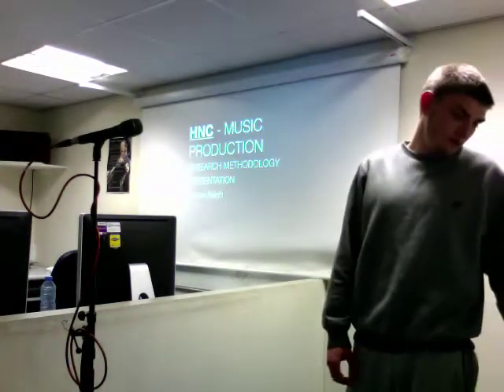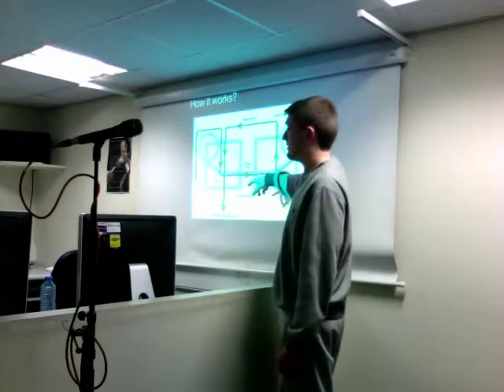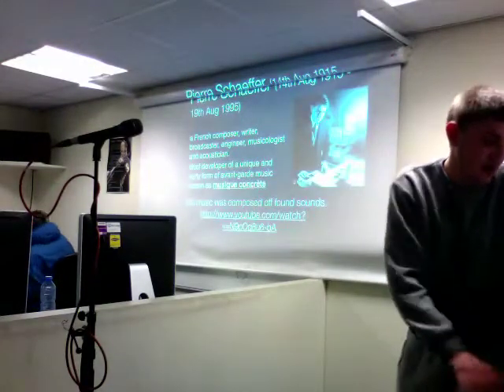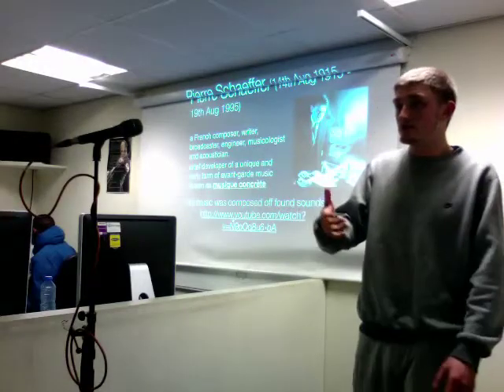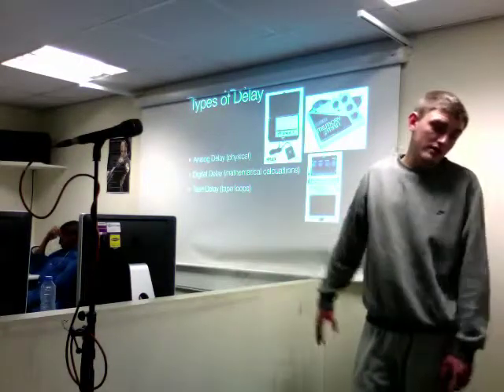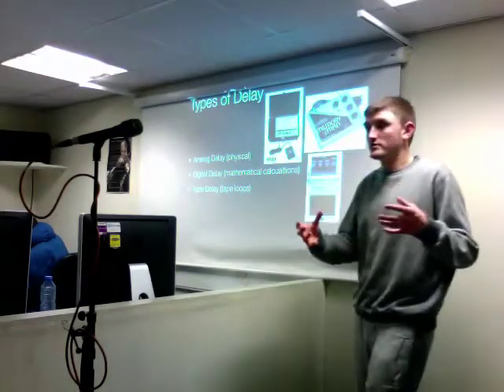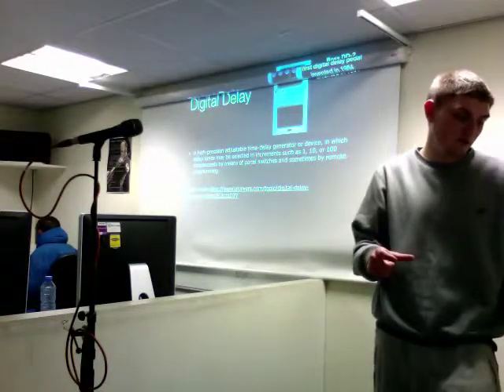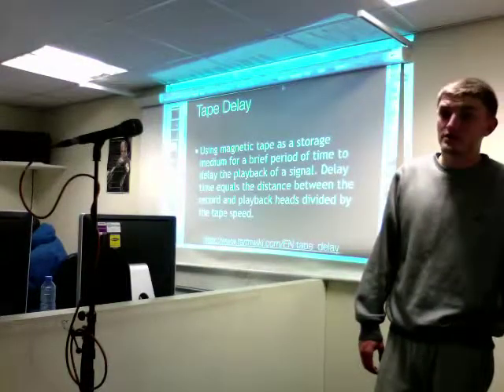Jordan Nash research methodology